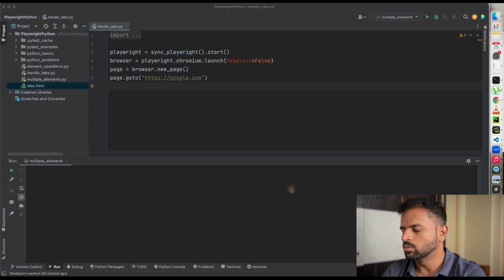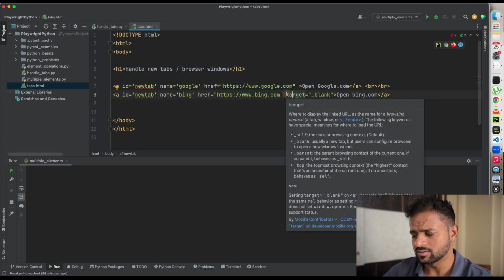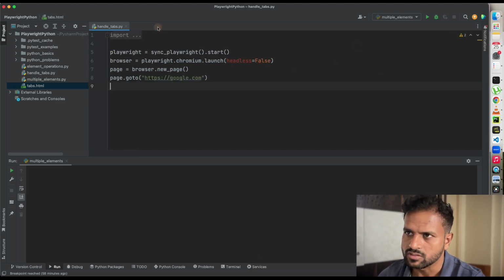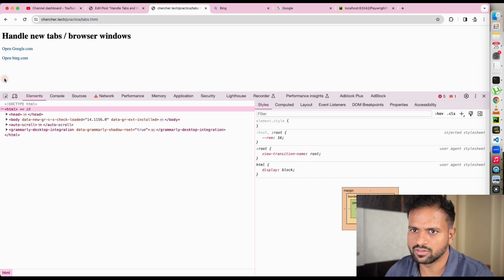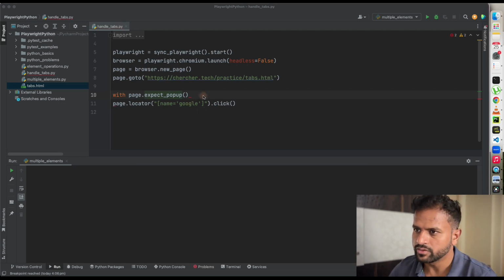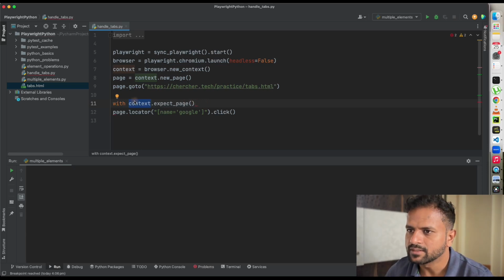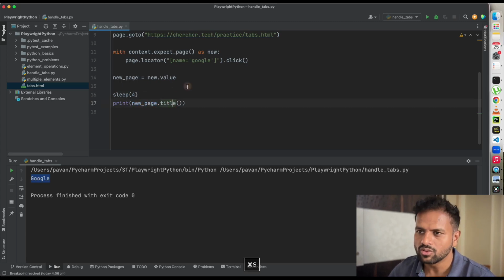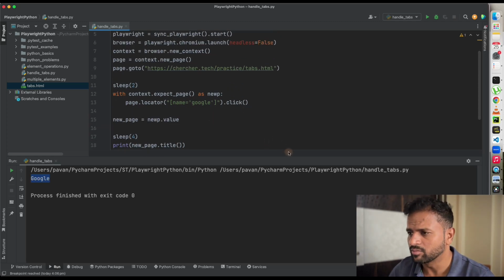Handle Tabs in Playwright Python